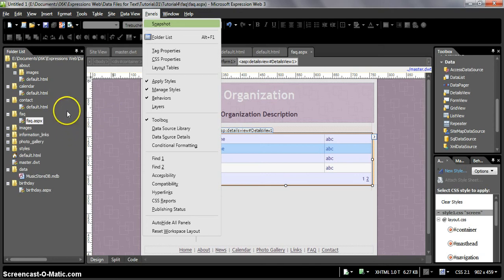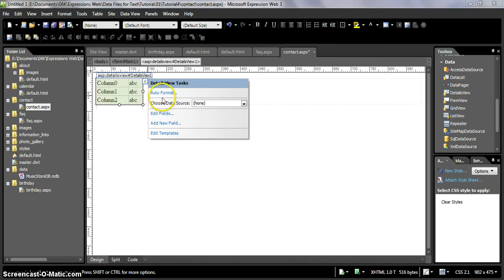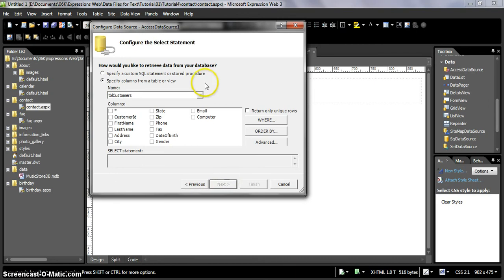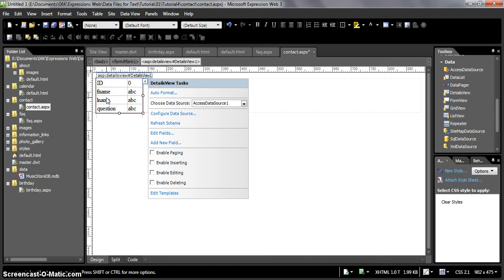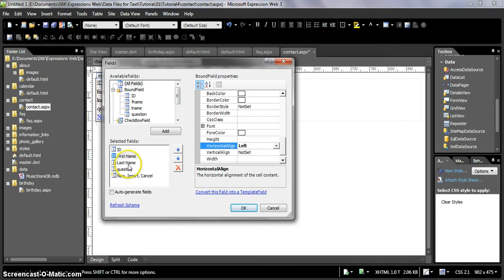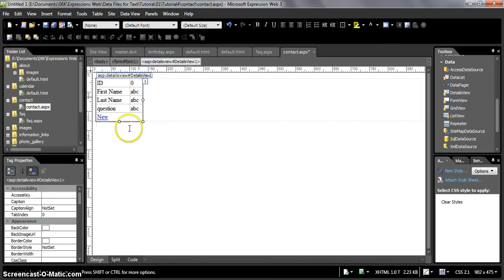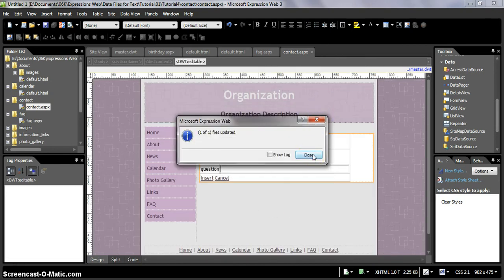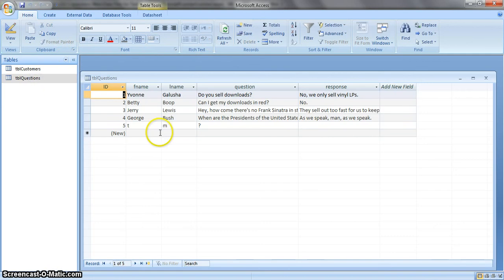web site contact page creation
This walks you through the contact page